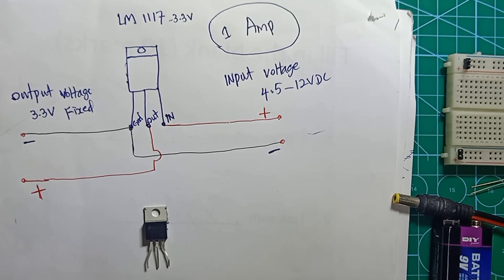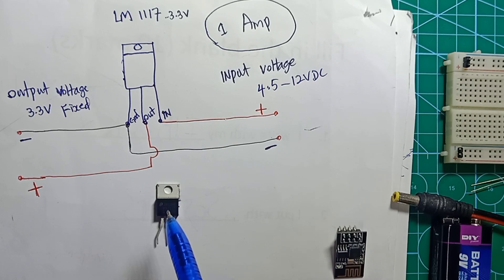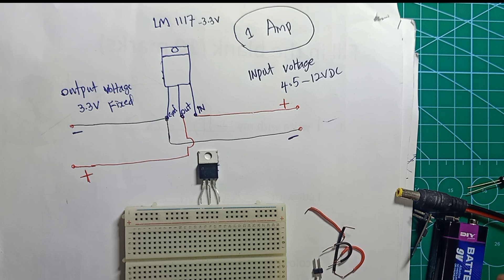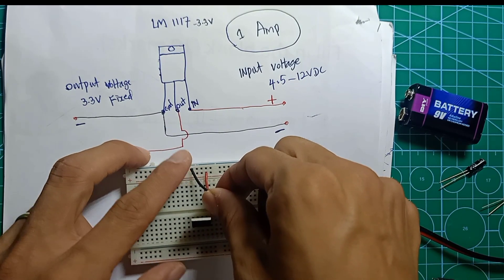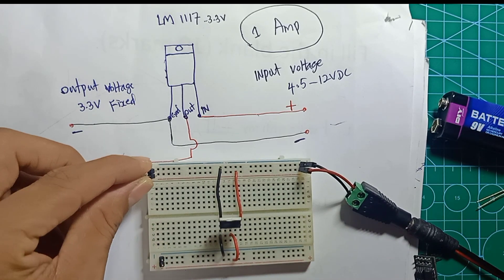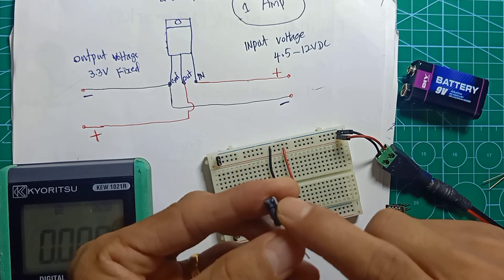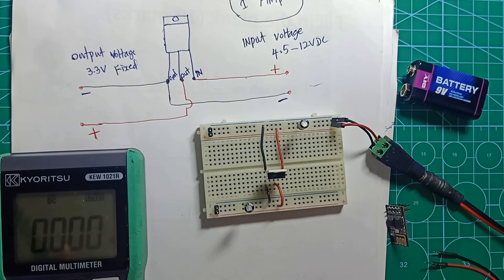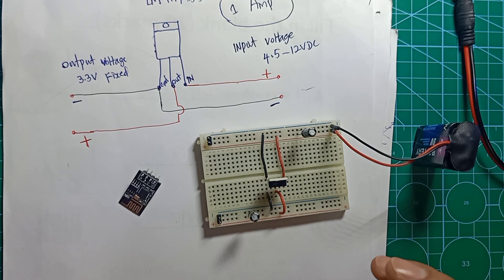How to make 3.3V Requlator